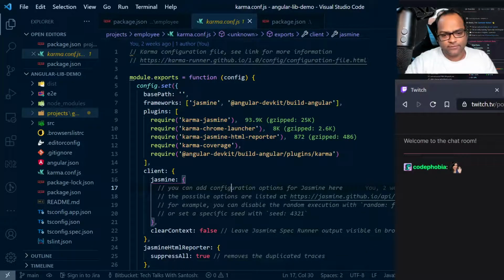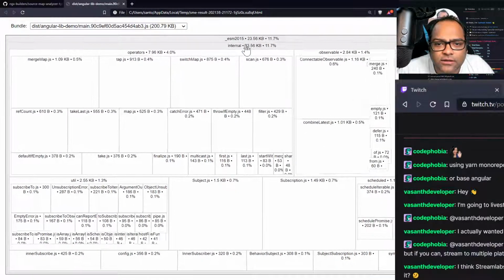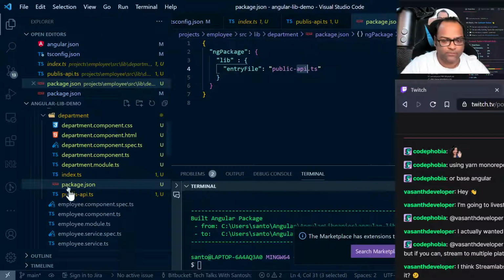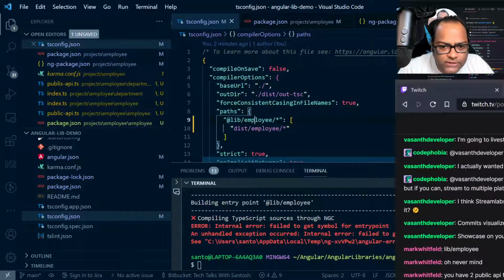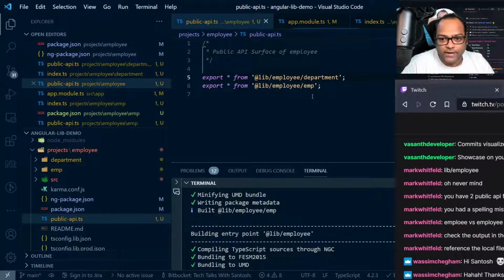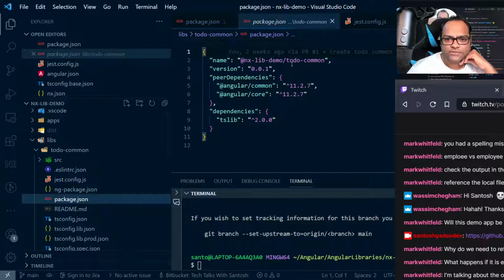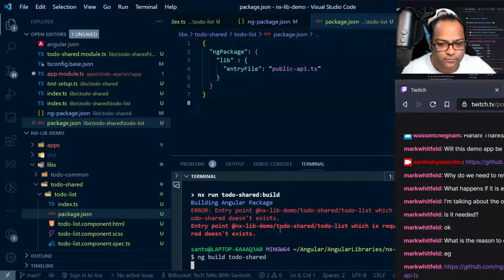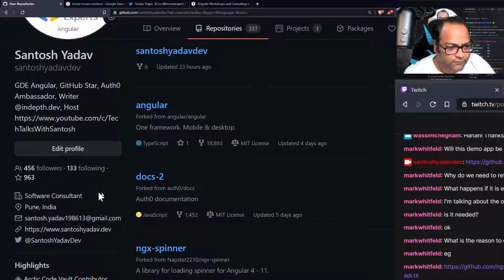Angular Libraries Adding Secondary EntryPoints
This is the second part of Angular Libraries, where we add a secondary entrypoint to make Angular libraries Tree-shakable.